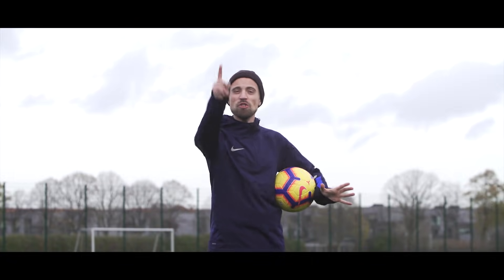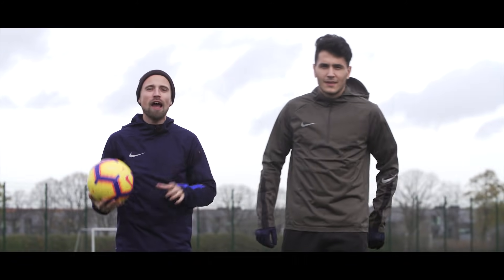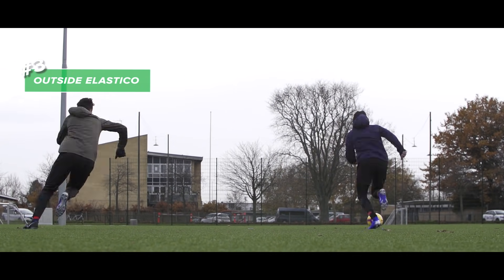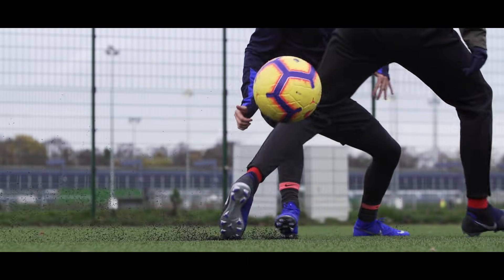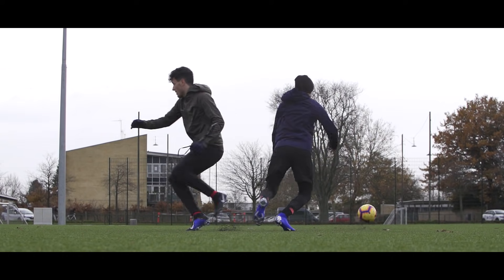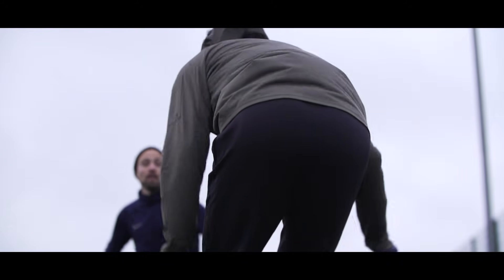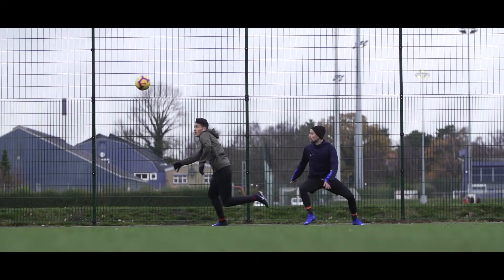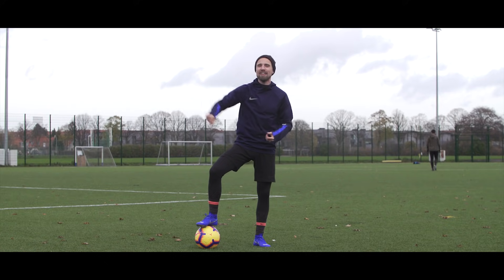5 Douglas Costa football skills you need to learn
Learn Douglas Costa football skills - in today's video, you will learn 5 cool football skills and football dribbles done by Juventus winger Douglas Costa on the pitch throughout his football career playing for Shakhtar Donetsk, Bayern Munich, Juventus and the Brazil national team where he has shown his incredbile speed, dribble skills and agility on the pitch where he has humiliated his opponents with some sick football skills. In today's video, JayMike laces up in the Nike Mercurial Superfly 6 Elite football boots from the Nike Always Forward pack to teach you 5 Douglas Costa football skills that you can add to your locker and pull off in a football match. Here are football skills and dribbles like the outside flick, the stepover dribbles that Douglas Costa did on Hector Bellerin and the Neymar Rocket to name but a few - and you can learn all the great Douglas Costa football skills and dribbles in this video right here.